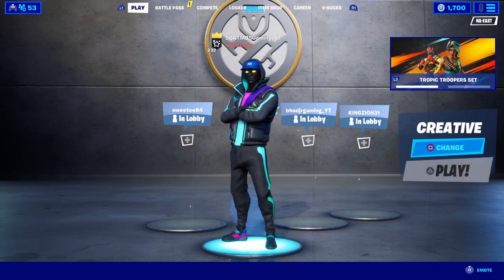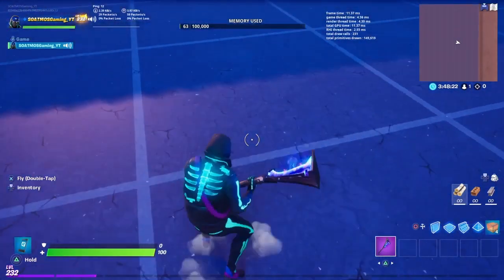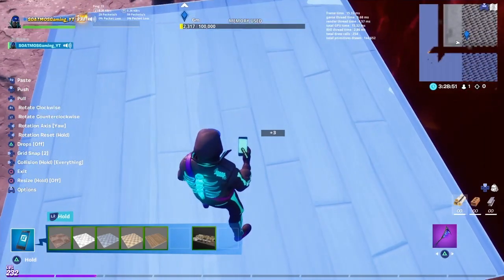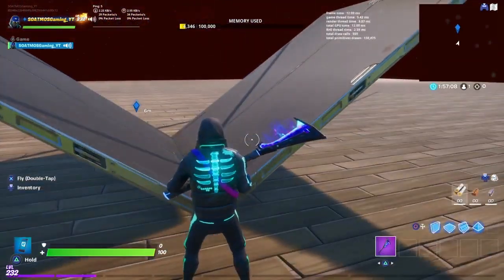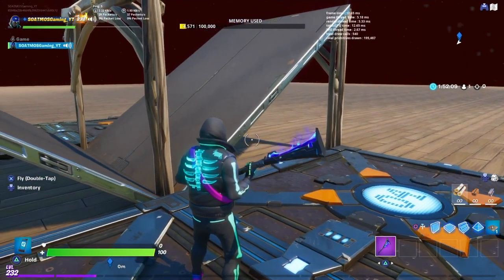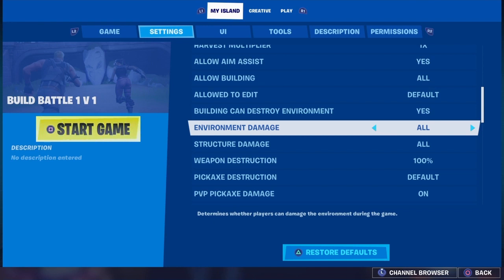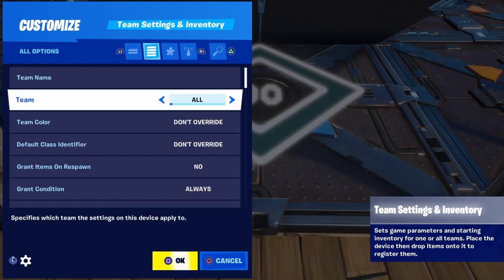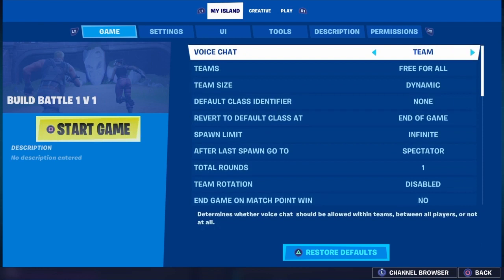How To Build The PERFECT 1v1 Battle Map In Fortnite Creative (TUTORIAL)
How to build in the Fortnite Creative mode is one of the most common questions for players starting the new mode for the first time. Here is an easy to follow TUTORIAL on How To Build The PERFECT 1v1 Battle Map In Fortnite Creative!